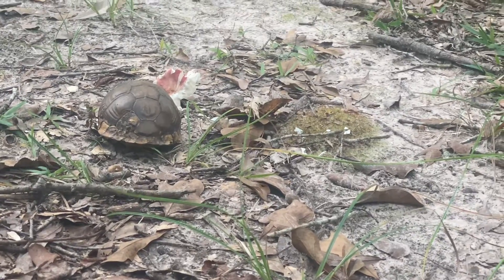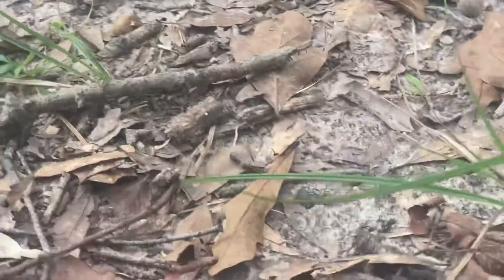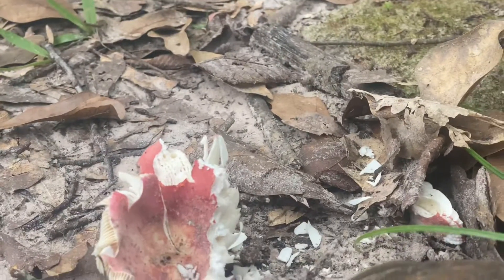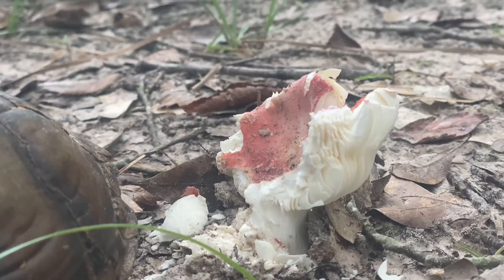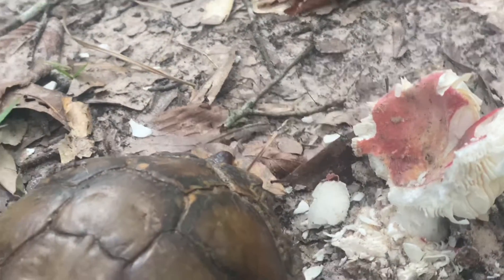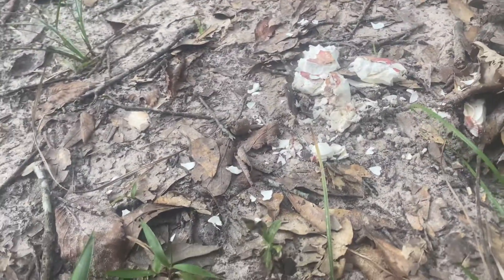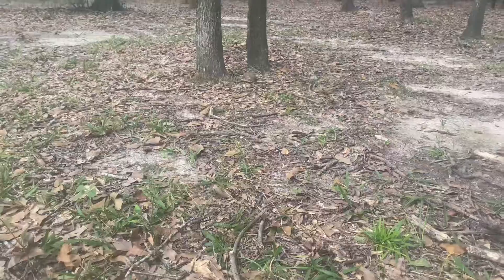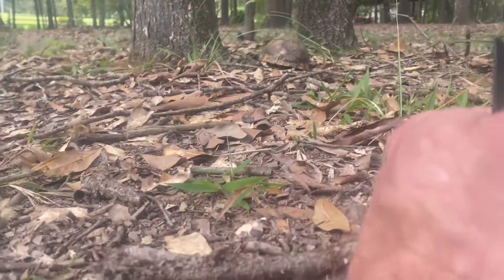Three-toed Box Turtle 25Oct2021